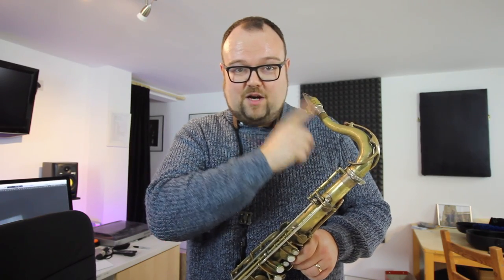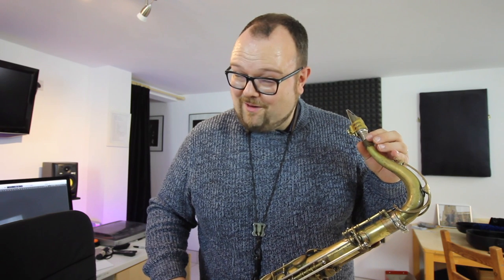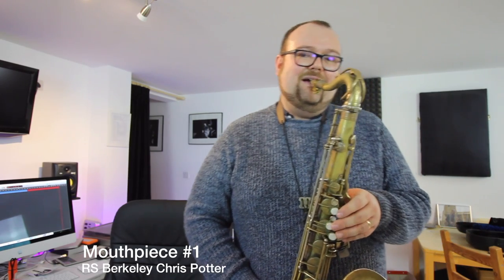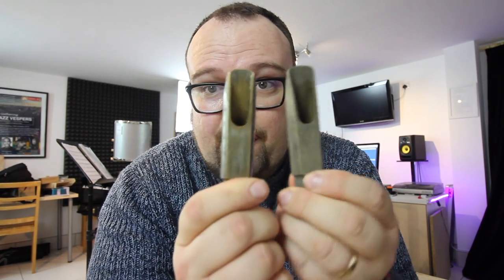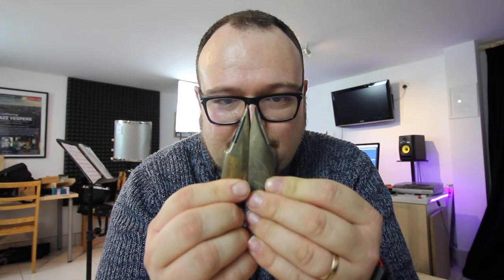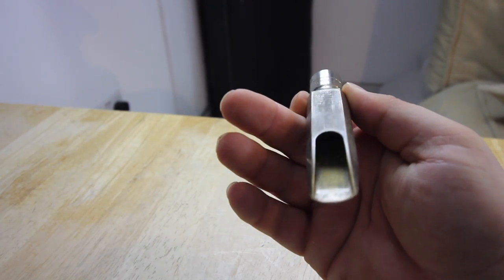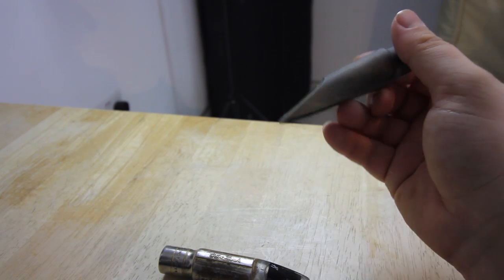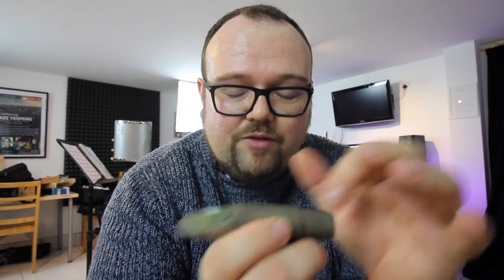CHRIS POTTER MOUTHPIECE VS MY VINTAGE LINK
Dan Forshaw compares the RS Berkley Chris Potter mouthpiece with his own Vintage Otto Link

Reeds
D’Addario Select Jazz Reeds

Vlog Equipment

Camera - Canon 60D and the amazing iPhone 7 Plus

Drone - DJ Phantom 3 Pro